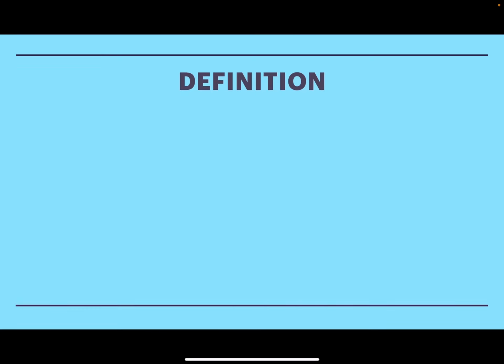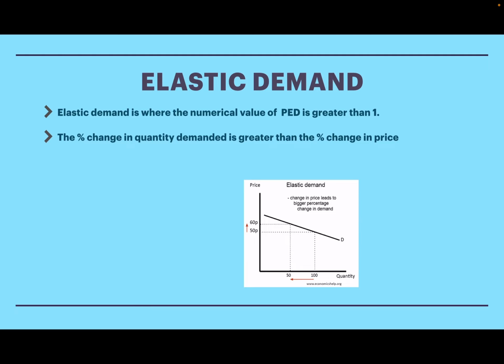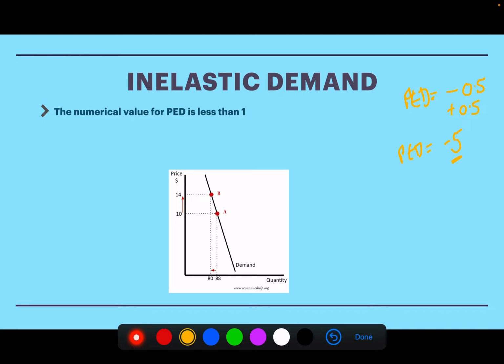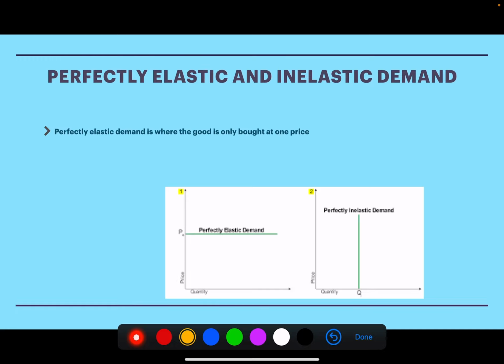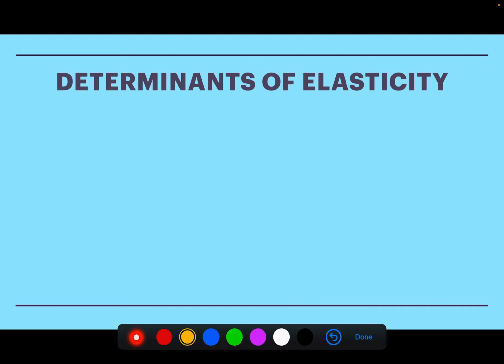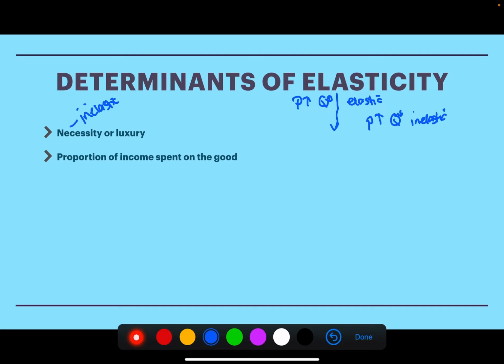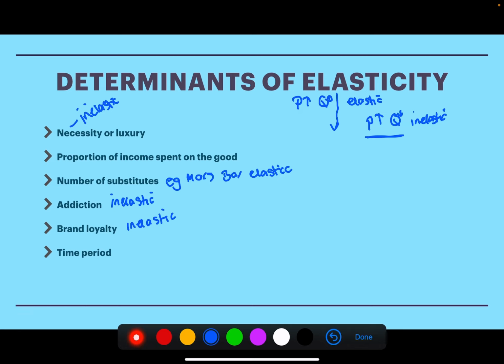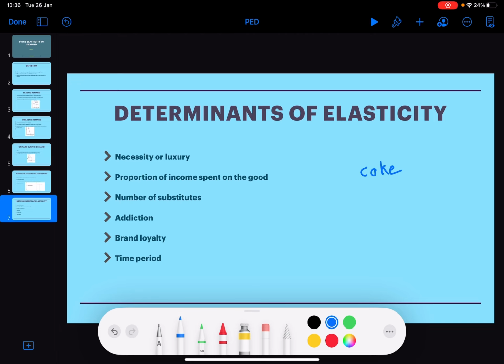Price elasticity of demand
PED